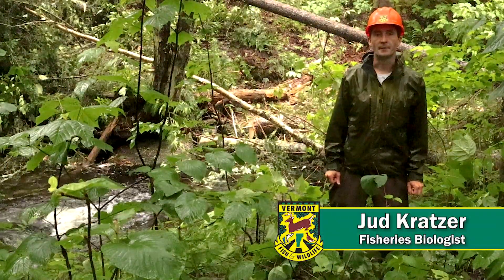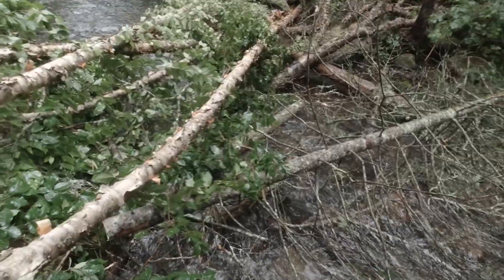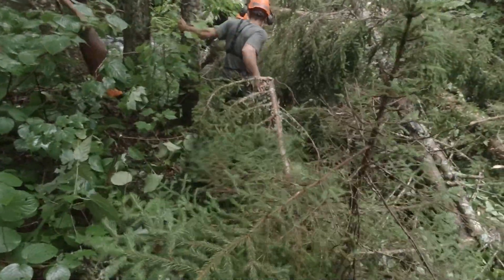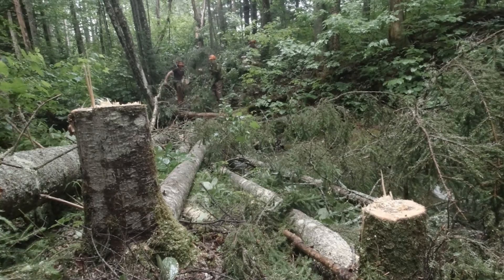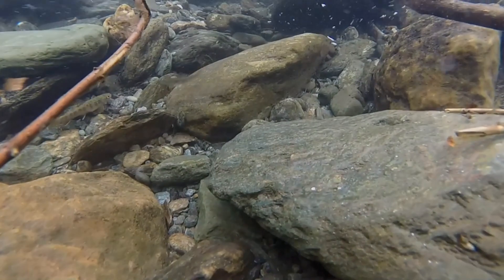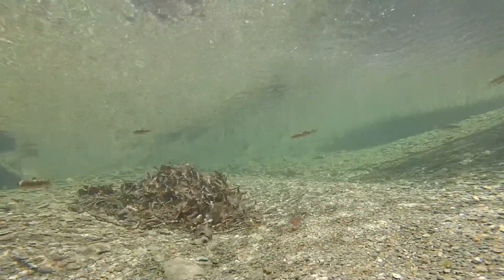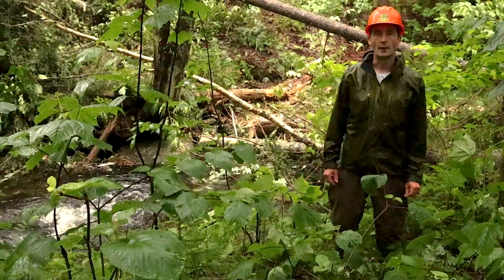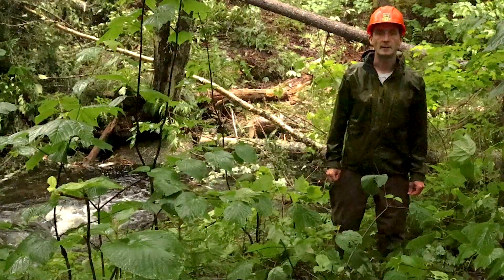Fish Grow on Trees - Adding Wood to Vermont Rivers Benefits Trout Populations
Many of Vermont’s streams are currently lacking a very important habitat feature, large woody material. Mature forests naturally contribute large woody material to streams, where it provides habitat for fish and other aquatic organisms and contributes to natural stream functions.

In the days of the log drives, much of the naturally occurring large woody material was removed from Vermont’s streams to aid the drives.  Large woody material has also been removed from streams over time due to the misguided notion that the wood is somehow dangerous or detrimental to habitat and stream functions. Furthermore, repeated timber harvest right down to the streambanks has resulted in young streamside forests, with few trees large enough to fall into streams and stay there during high flows.

The Vermont Fish & Wildlife Department and its partners are implementing a practice known as strategic wood addition (SWA) to improve fish habitat and stream functions in streams that meet a list of criteria. Chainsaw, hand tools, and muscle power are used to add and secure large woody material in streams after thorough research and careful planning.  SWA is a useful tool, but it is not appropriate for every situation, and it is not the ultimate solution to the lack of large woody material in Vermont’s streams.  The long-term solution is to protect streamside forests so that their natural functions and benefits to streams can be restored and to leave large woody material in our streams.

Follow-up studies on these efforts have shown the value of large woody material to brook trout and natural stream functions.  A six-year study on a Vermont river found that brook trout abundance tripled, on average, after just three years, at sites where trees were strategically felled into the stream.  In addition to providing cover for trout, the added wood is storing sediment and organic material in these smaller headwater streams, thereby reducing sediment and nutrient loads downstream.  The added wood also helps to slow runoff from these headwater streams, which can help to reduce flooding downstream.